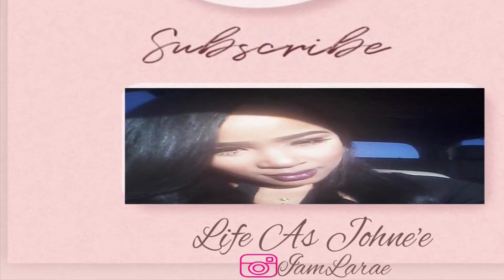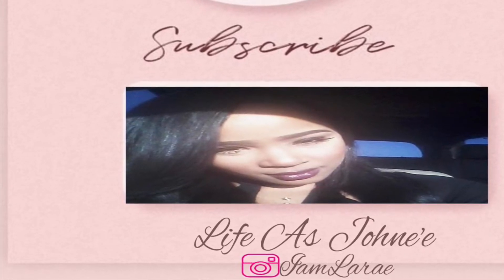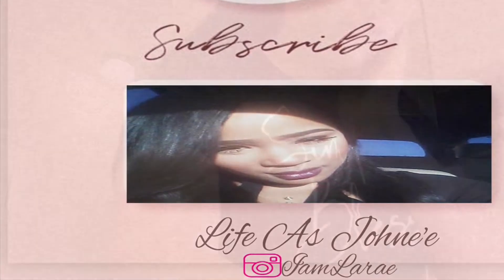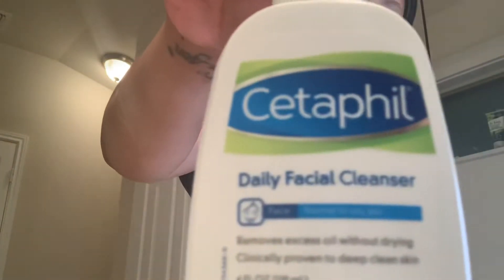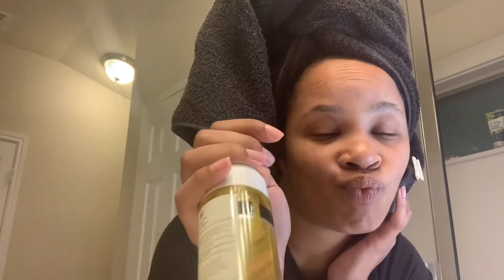My Nightly Skincare Routine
My Nightly Routine is showing you how I care for my skin due to outbreaks.